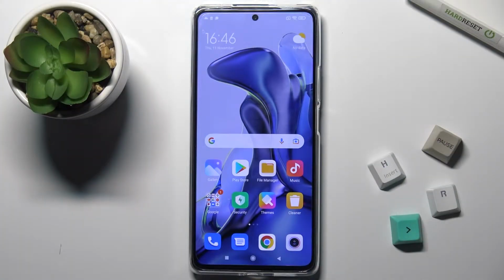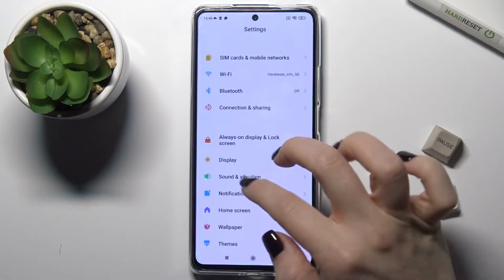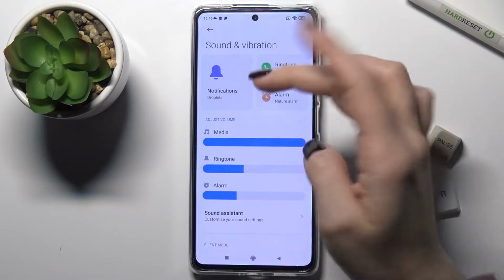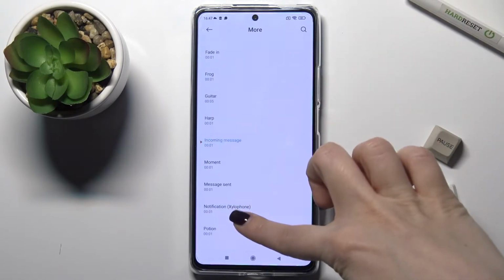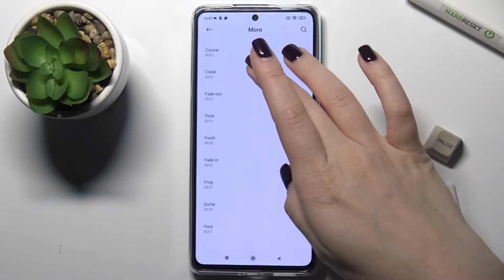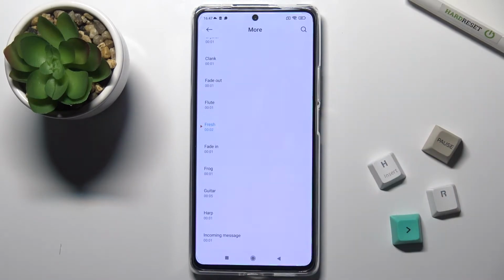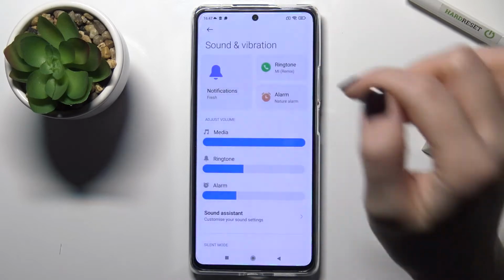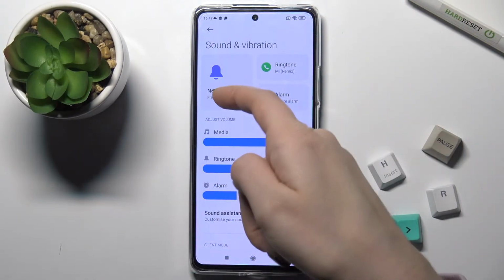How to Change the Notification Sound on XIAOMI 11T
Learn more about the XIAOMI 11T:
In this very simple and short video tutorial, we would like to demonstrate how you can change the notification tone on the XIAOMI 11T smartphone. Thereby, if you would like to figure out how to change and personalize the notification sound on the XIAOMI 11T mobile device, we humbly invite you to view this video.

How to change the notification tone on XIAOMI 11T? How to set a custom notification sound on XIAOMI 11T? How to personalize the notification sound on XIAOMI 11T?